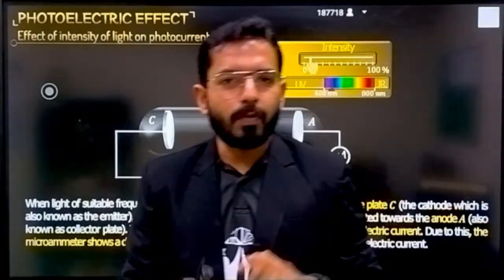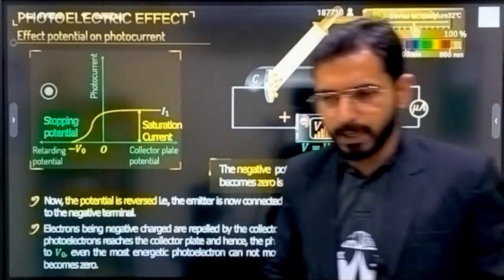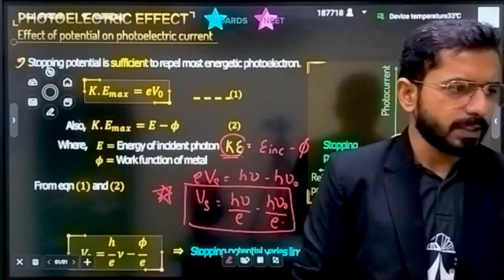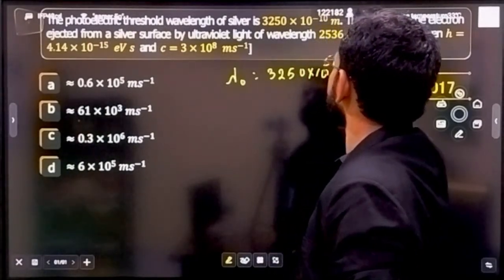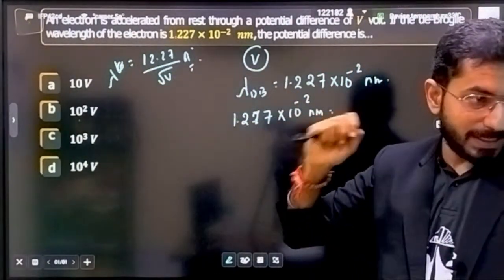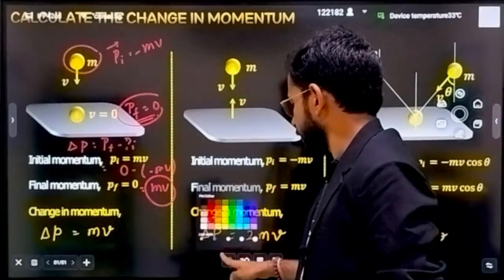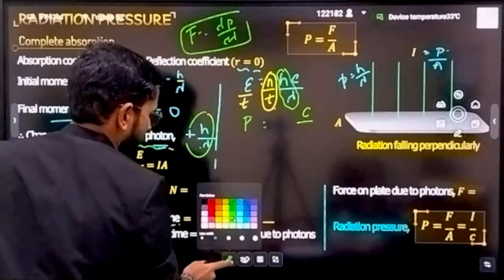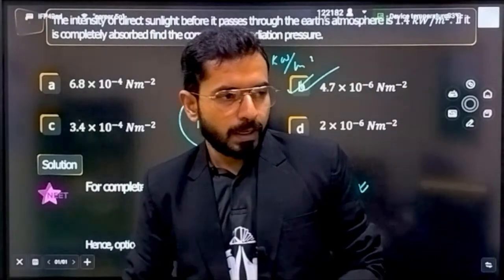12 BOARD I PHYSICS I DUAL NATURE AND RADIATION I PART 2